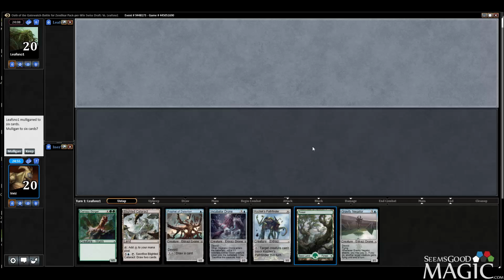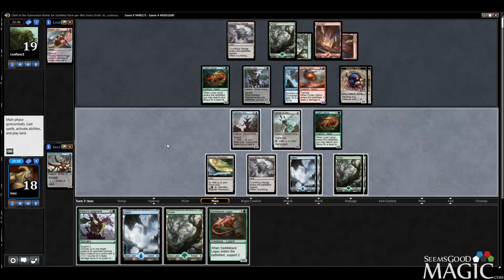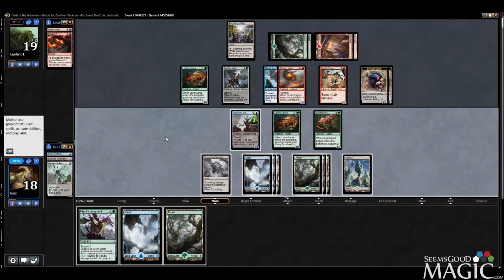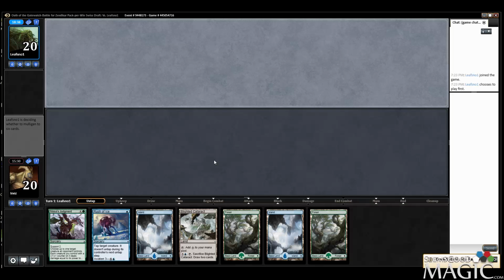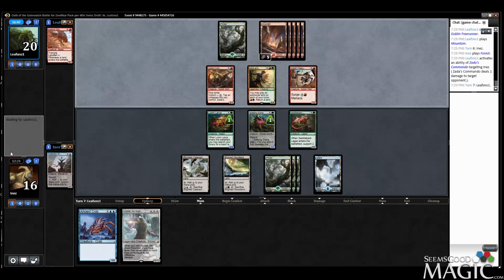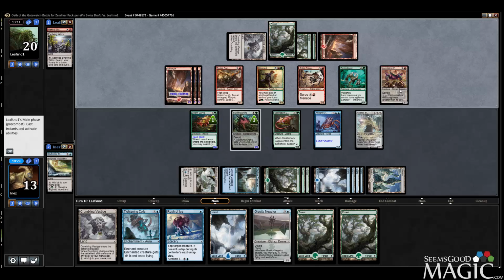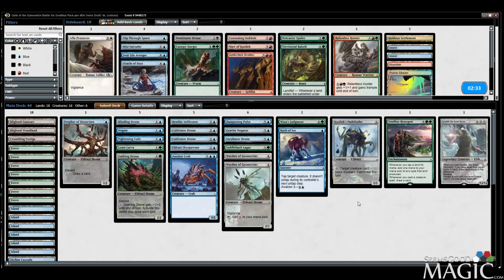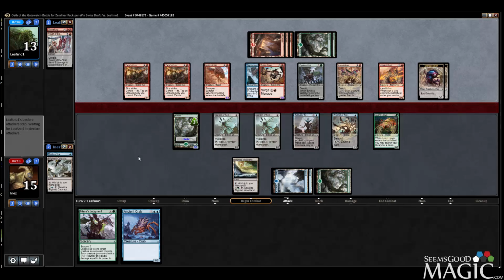Oath of the Gatewatch Draft #26 - Match 1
Alex Stephenson (Inez) drafting swiss Oath of the Gatewatch for SeemsGoodMagic.com.